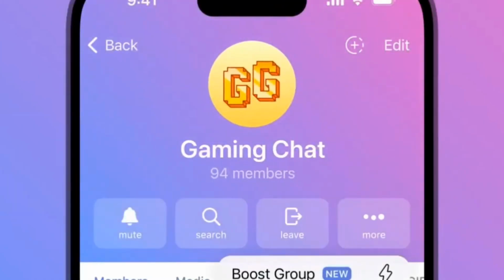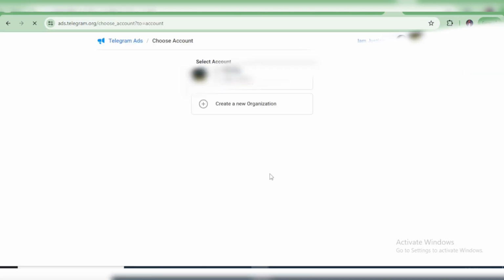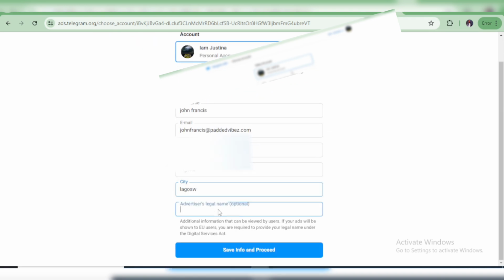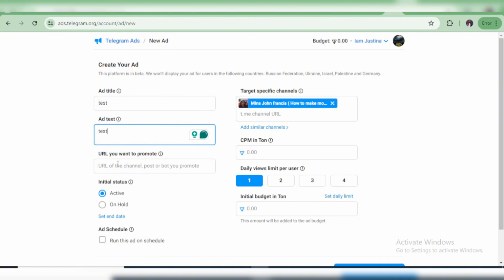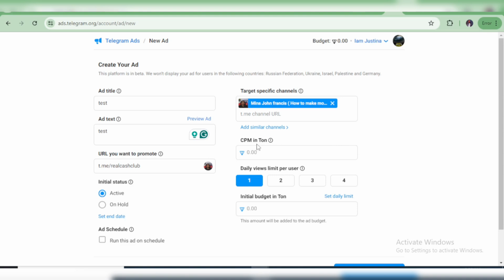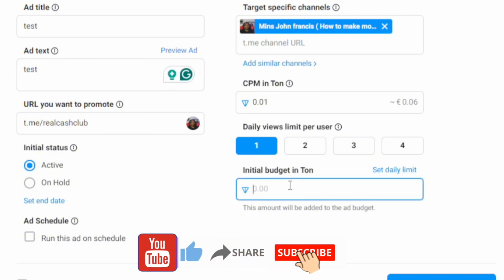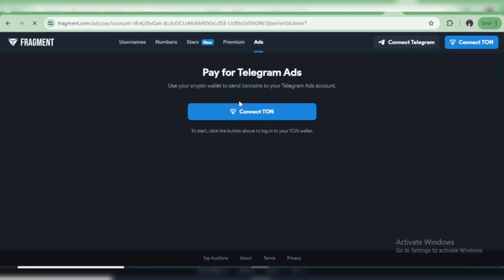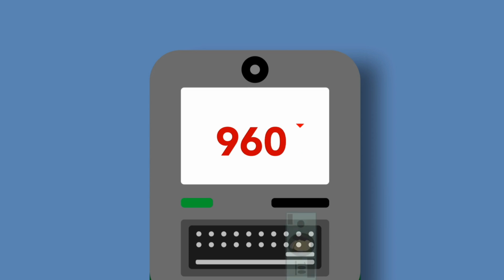How To Run Telegram Ads | Traffic Boost | Direct Link Arbitrage Traffic | Make Money Online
In this video, I will show you How To Run telegram ads with your mobile phone, boost traffic